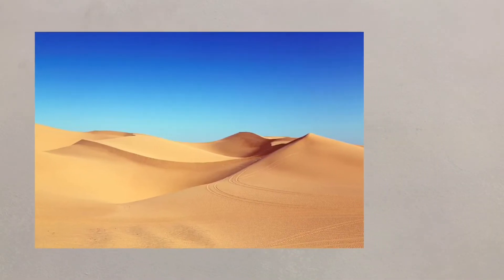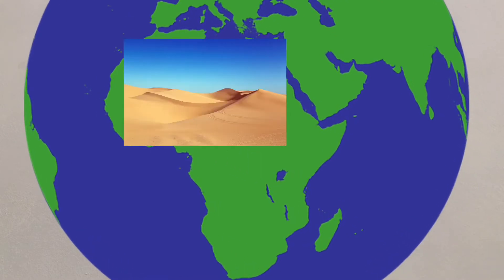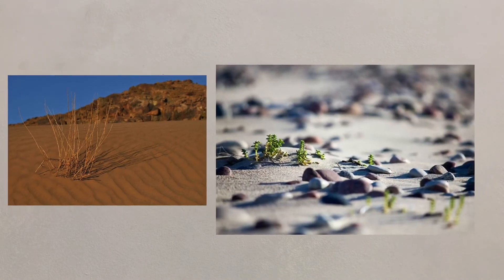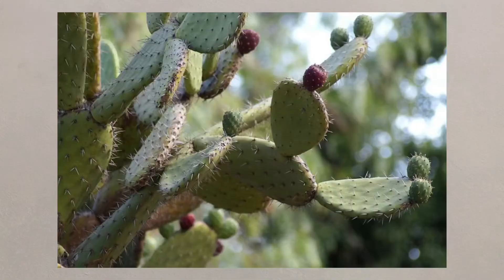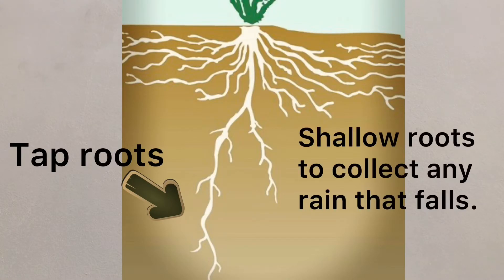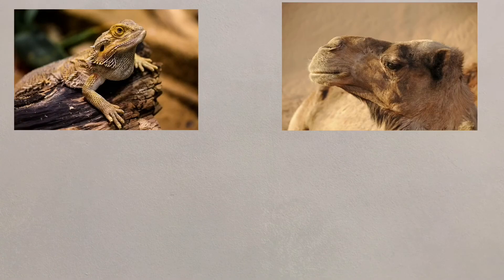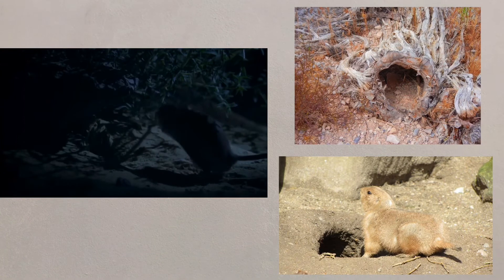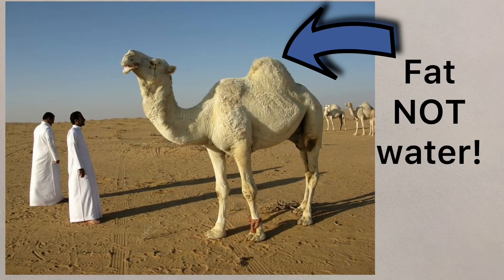2) Characteristics of hot deserts. - Powered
A short video to examine the various characteristics fund in hot deserts - from AQA GCSE Geography Unit 1B.

1) What does "arid" mean?
2) How many mm of rain each year does a desert receive?
3) Why do nights get so cold?
4) Why do cacti have so many shallow, horizontal roots?